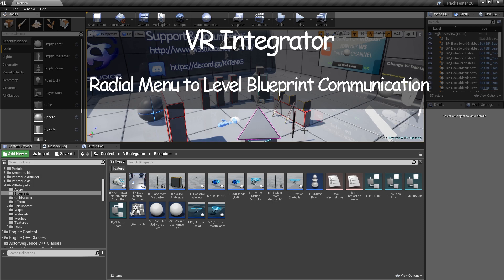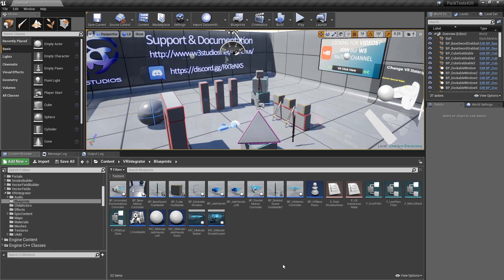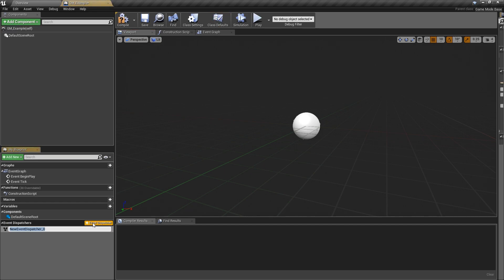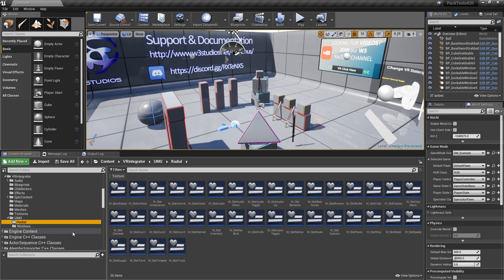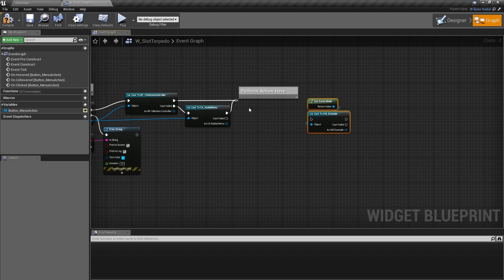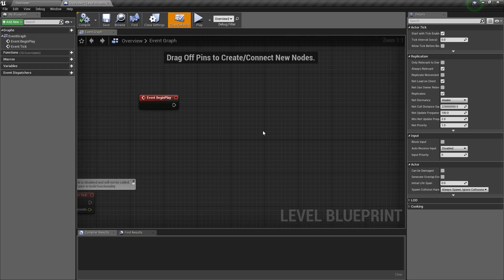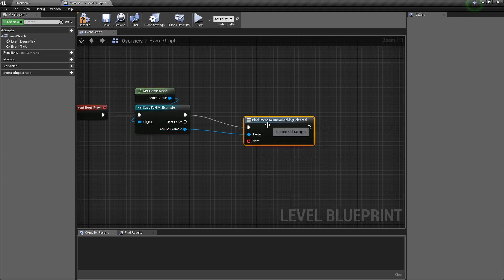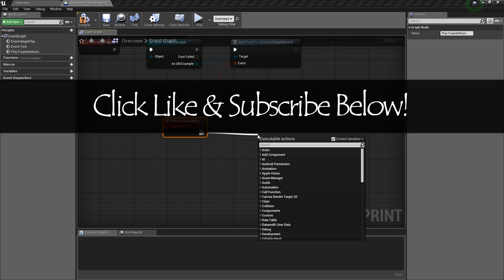UMG To Level Blueprint Communication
I go over how to communicate between the Radial Menu UMG widgets to the the Level Blueprints.  In this example I use the Gamemode, but you could use the VR Pawn or other player controller.